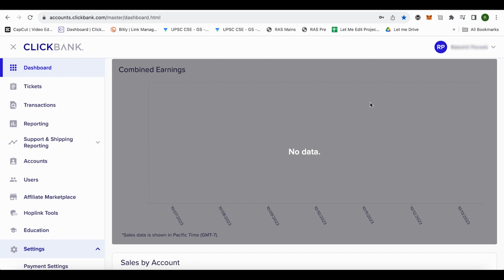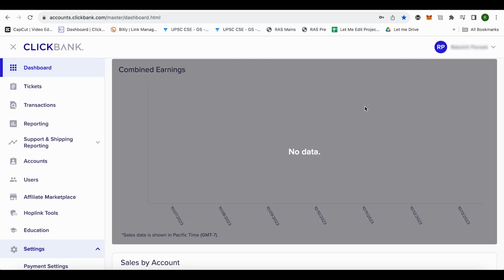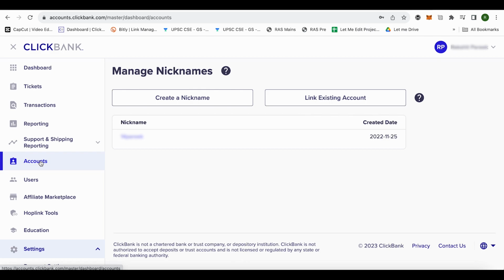What is Account Nickname in Clickbank || Clickbank Tutorial (Easy Guide)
What is Account Nickname in Clickbank,
clickbank tutorial

This description is optimized for SEO by including relevant keywords and phrases related to your channel's purpose and content. Remember to regularly engage with your audience and provide valuable solutions to their tech-related problems to build a loyal and growing viewership.